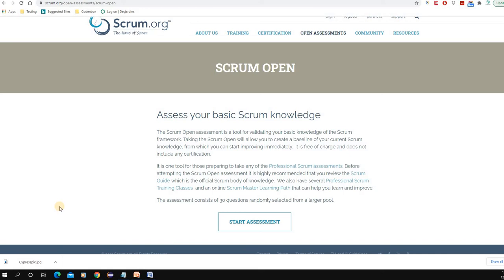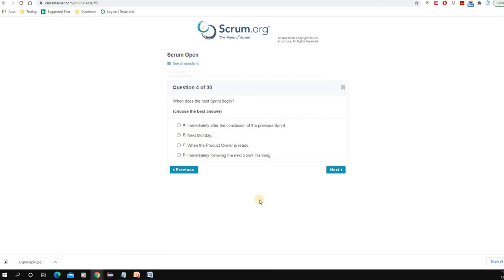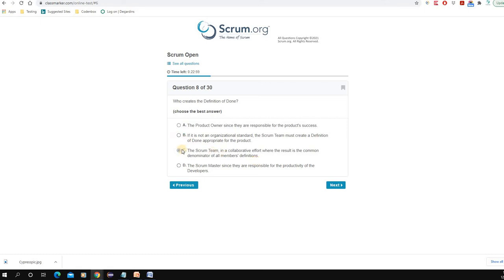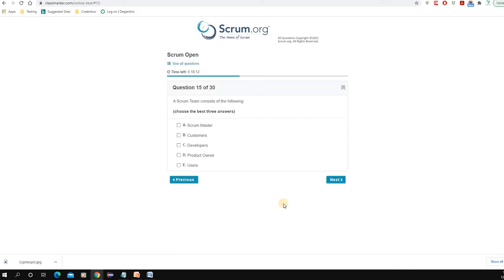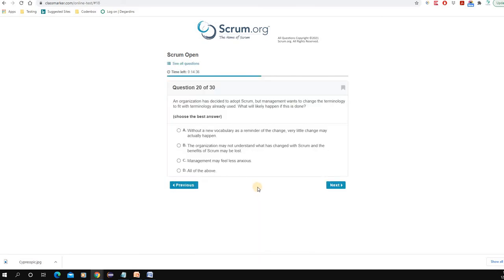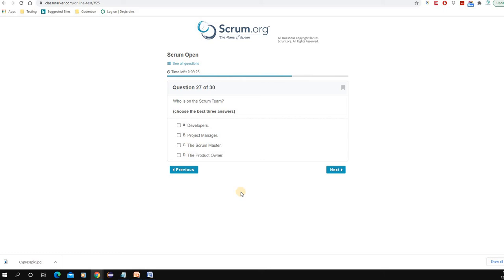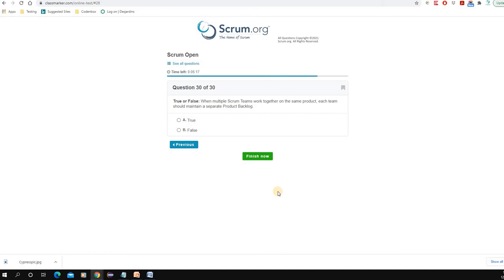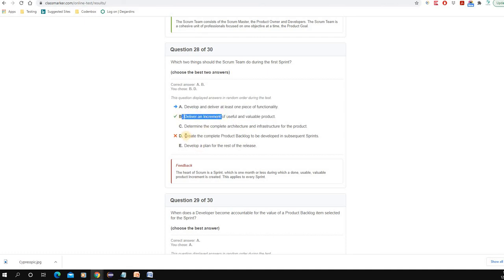Professional Scrum Master™ (PSM™-1) live open assessment. Open exam through Scrum.org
+Professional Scrum Master™ (PSM1) open assessment
+How to take open assessment from Scrum.org
+PSM1 preparation assessment
The Scrum Open assessment is a tool for validating your basic knowledge of the Scrum framework. Taking the Scrum Open will allow you to create a baseline of your current Scrum knowledge, from which you can start improving immediately.  It is free of charge and does not include any certification.